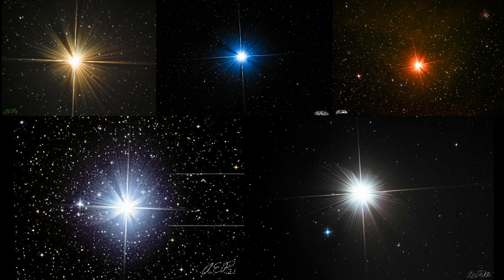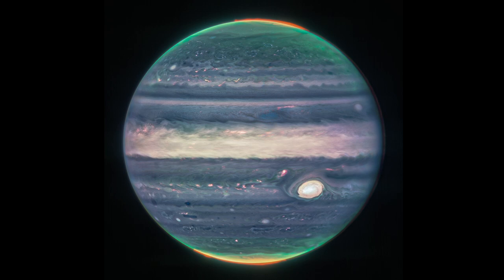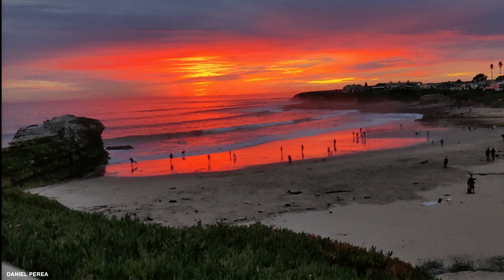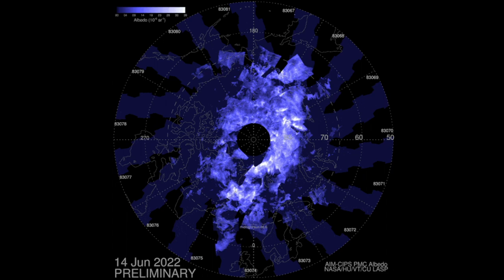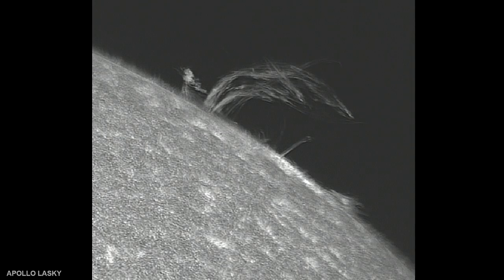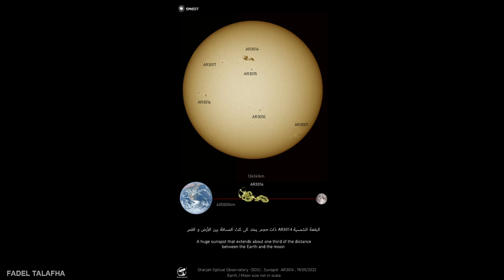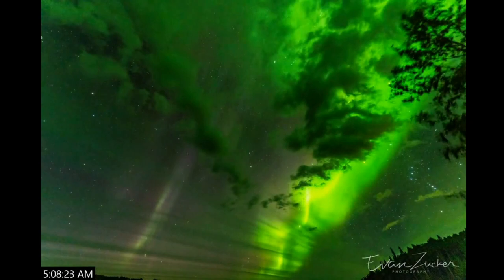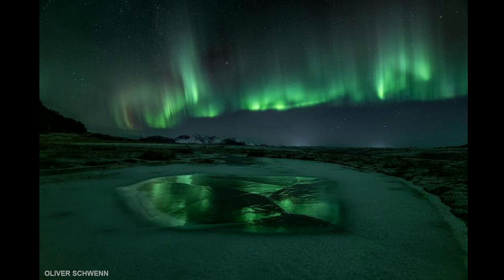PRETTY PICTURES AND SOLAR SYSTEM WEATHER | ALL SPACE CONSIDERED AT GRIFFITH OBSERVATORY